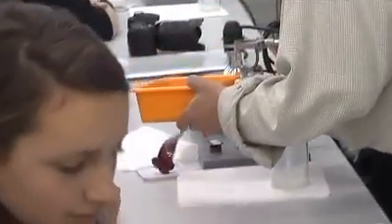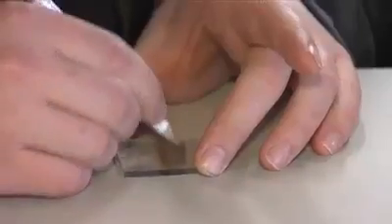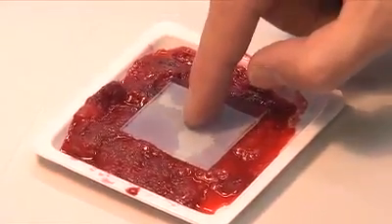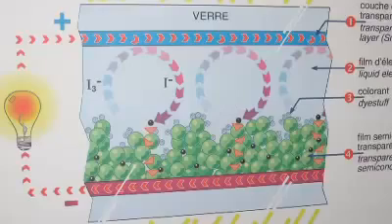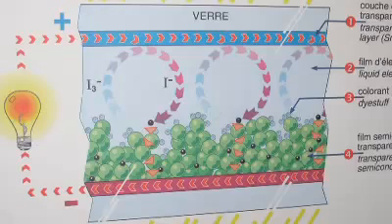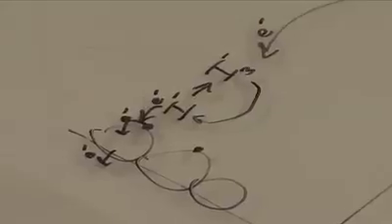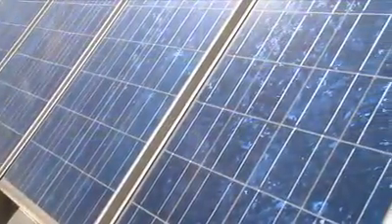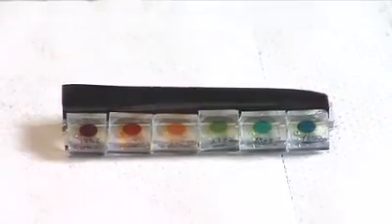Solar energy / Dye-Sensitized Solar Cells - Michael Grätzel / epflpress.com - polytechpress.com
The dye-sensitized solar cell (DSC) is a photovoltaic converter that mimics natural photosynthesis. Like green plants and algae it uses a molecular absorber, the dye, to harvest sunlight and generate electric charges. Dyesensitized solar cells are poised to replace existing technologies in 'low density' solar-energy applications, especially in contexts where mechanical robustness and light weight is required. This book offers the first comprehensive look at this promising technology and aims to provide both a graduate level text that brings together the fundamentals of DSC from three perspectives (materials, performance, and mechanistic aspects), as well as to serve as an advanced monograph that summarizes the key advances and lists the technical challenges remaining to be solved.